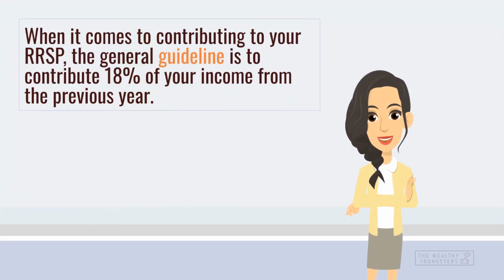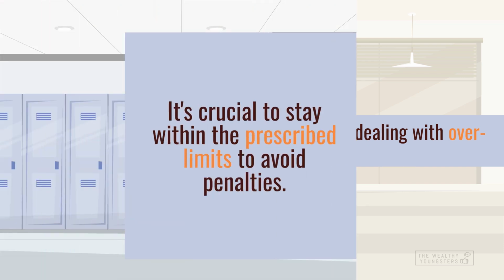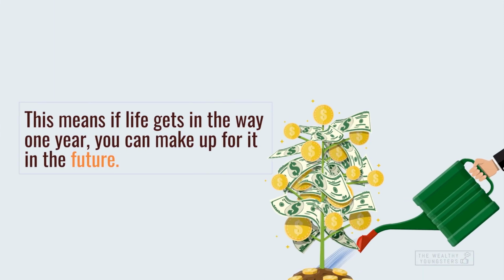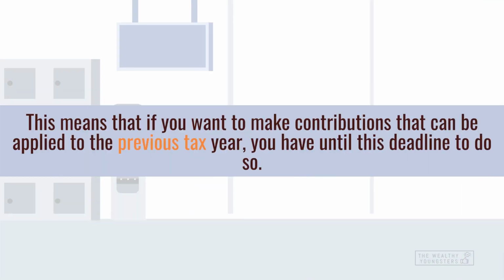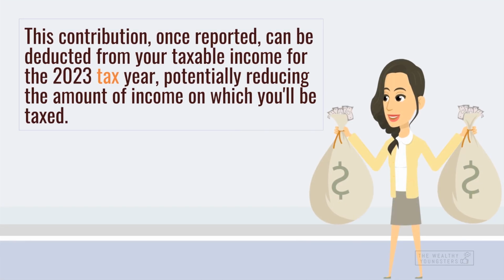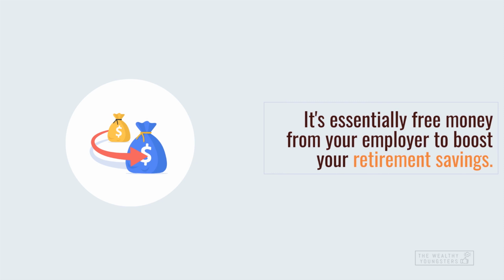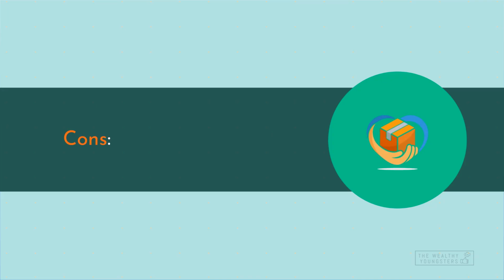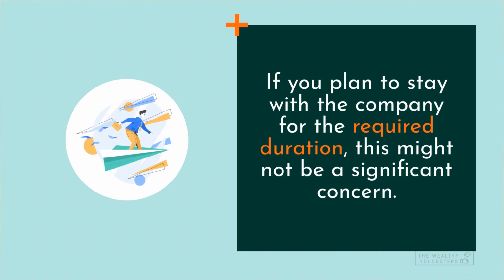Maximizing RRSP Contributions | The Wealthy Youngsters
Unlock the secrets of RRSP contributions with insights on limits, penalties, and the deadline. Explore the perks of employer matching and the benefits that come with maximizing your RRSP contributions.

Join Wealthsimple today and fund a DIY Trading, Crypto, or Managed Investing account, ideal for beginners.

You could win between $5 and $3,000! It's your ticket to financial success. Start today!